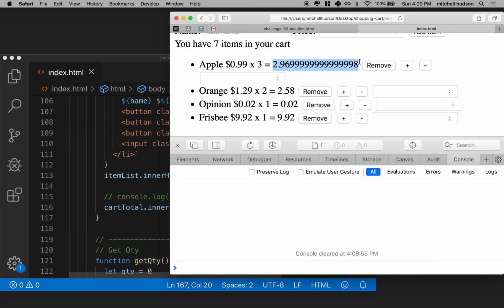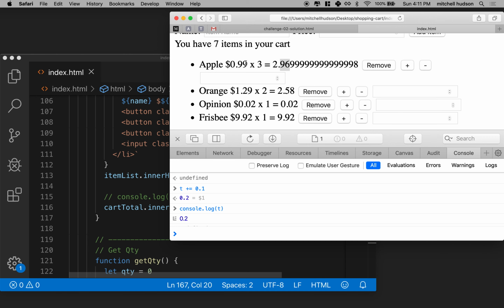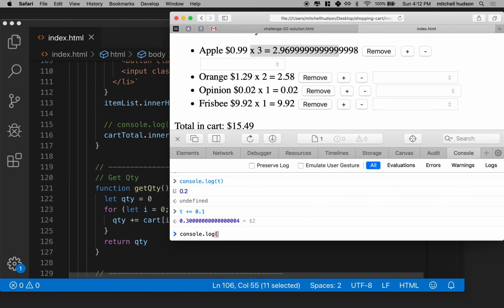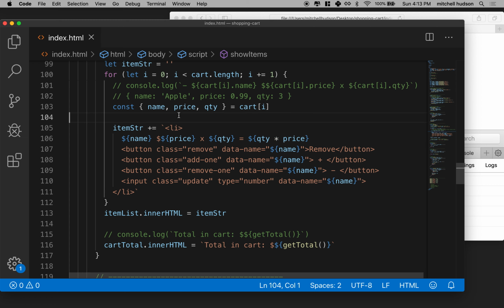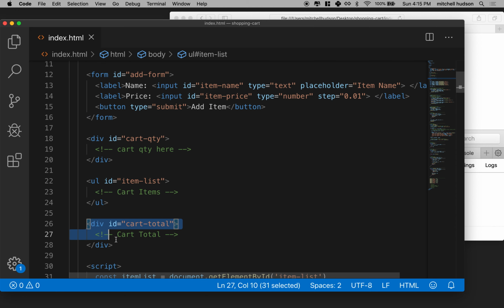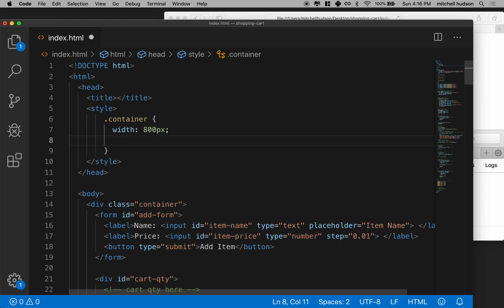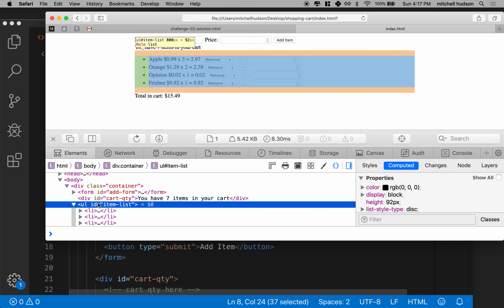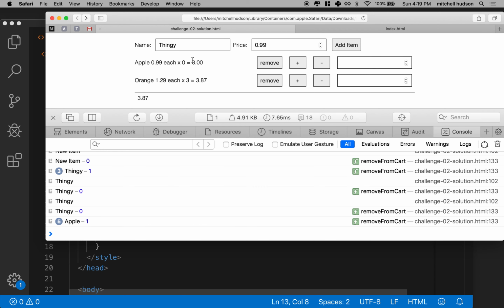14 Shopping cart add styles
Almost the end of of the short intro to JS! Here you'll add some styles to the shopping cart.